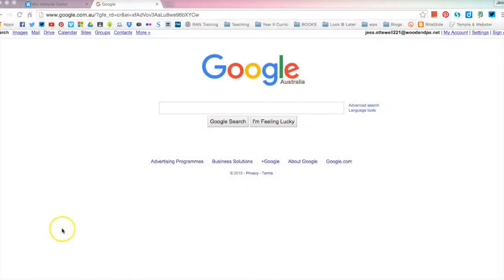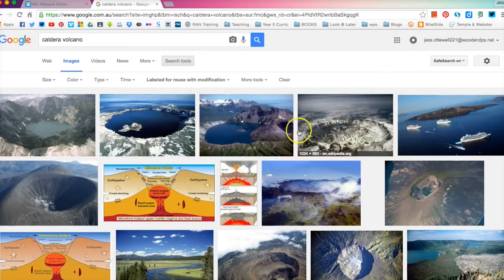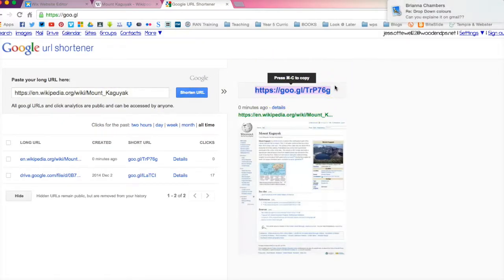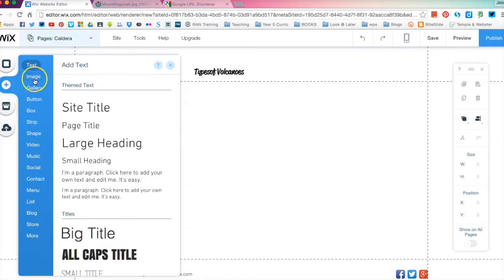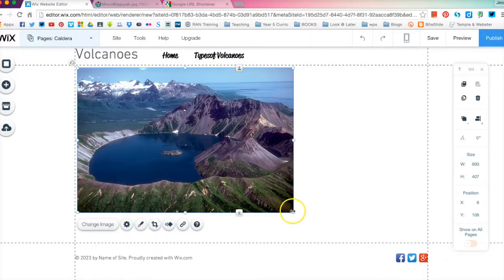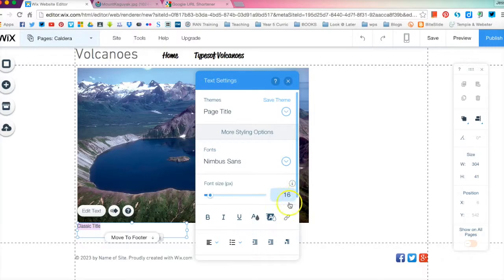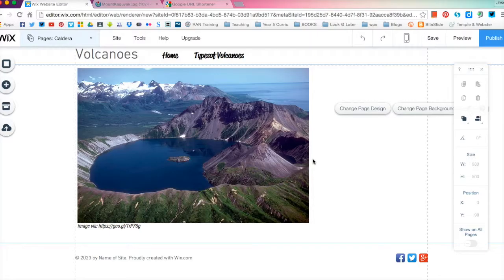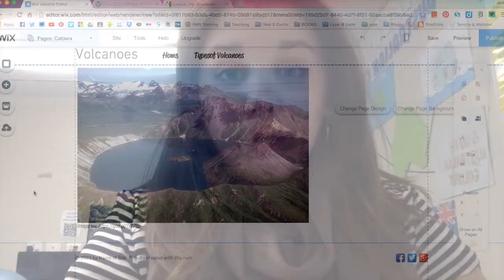Creative Commons Images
How to add Creative Commons Images correctly.
Adding them to WIX (Website Builder)